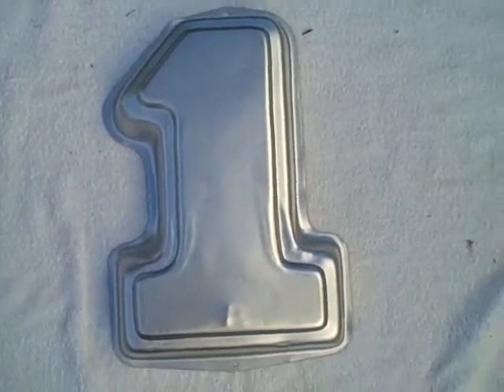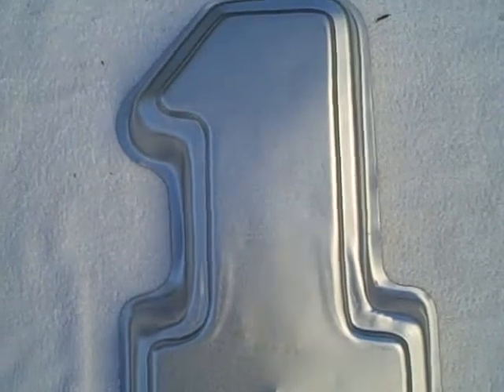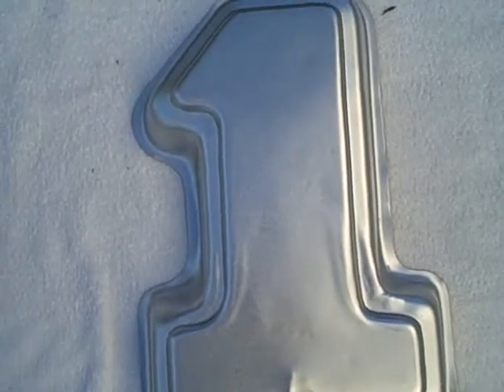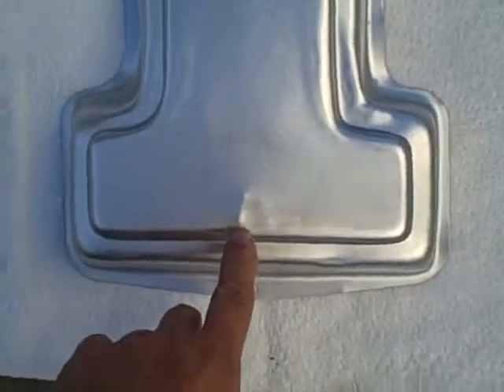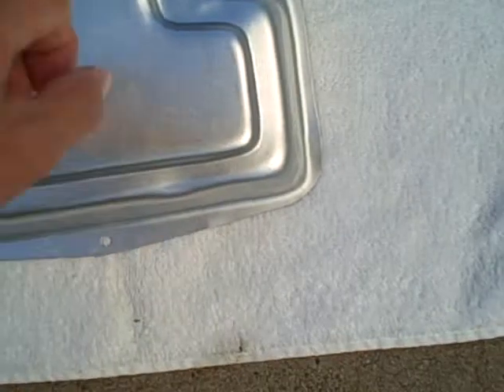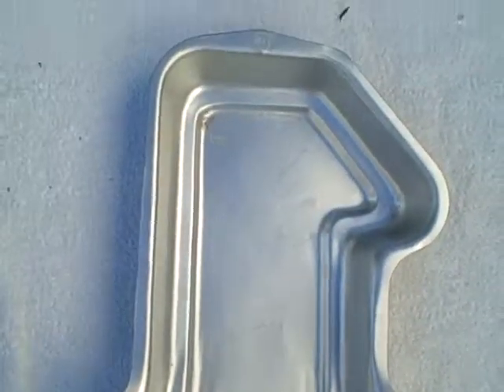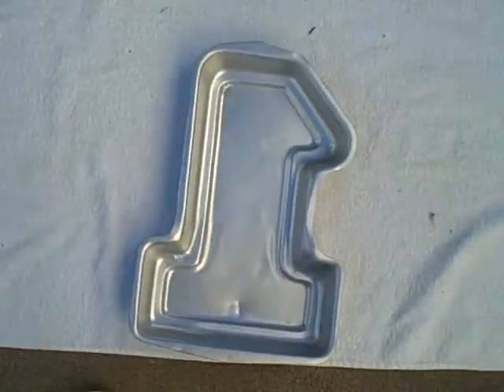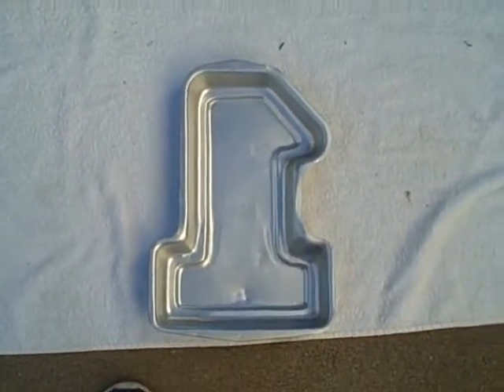Wilton Cake Party Pan First Birthday Anniversary Number 1 Mold # 2105-1194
For sale a Wilton cake pan in the shape of a Number 1. Pan is in real good shape but does have a small ding (see pictures). It is mold # 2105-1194. Cake pan measures about 14 inches (35.56 cm) by 9 1/2 inches (24.13 cm) by 2 inches (5.08 cm). This item is for sale.